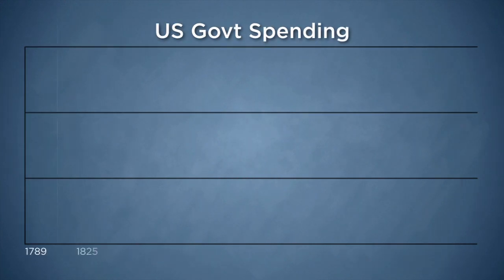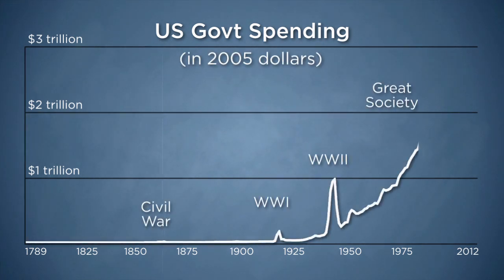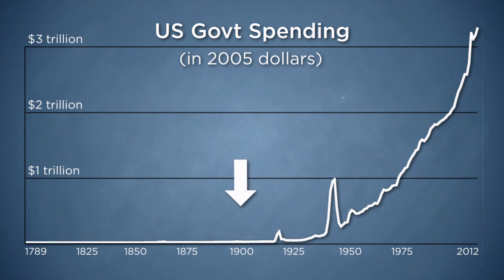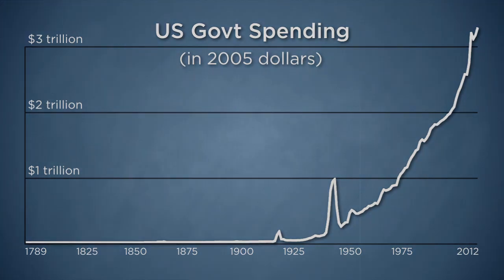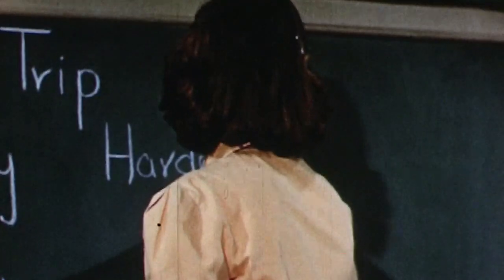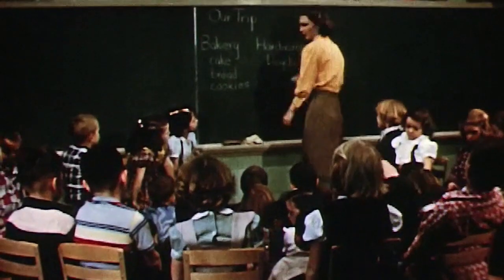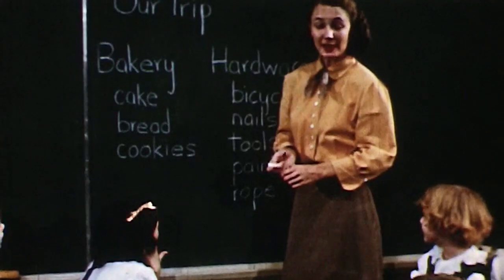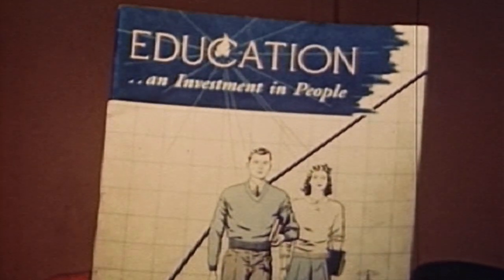What is the Government spending money on? | The Best Homeschool Economics Curriculum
Have you ever wondered exactly where your tax dollars go? Maybe you are curious as to how government spending has increased over the last decade? Find these eye-opening facts in this excerpt from Economics for Everybody, a homeschool economics curriculum.

Are you looking for a high school economics class to save your sanity? Then look no further than Economics for Everybody from Compass Classroom. This unique, online program offers an economic study with a Christian worldview.  The course is not only easy on parents but also affordable.

Who is the series for?  Although we like to say it’s for everybody, we did have a few particular audiences in mind.
-Small groups wanting to go through a unique series
-Families with middle school kids and older
-Middle or high school students either in traditional schools or homeschool
-Any adult who wants to understand what economics is all about